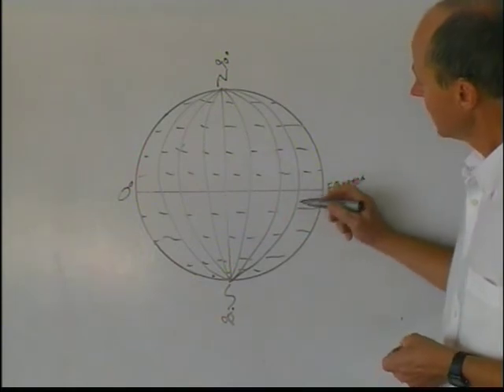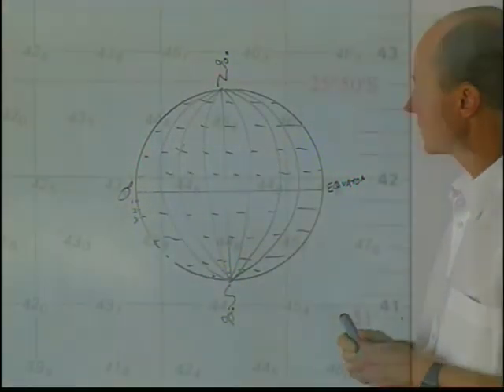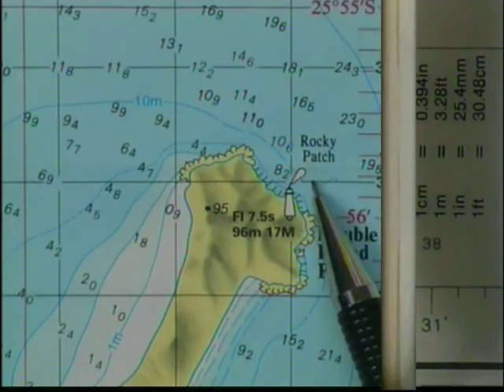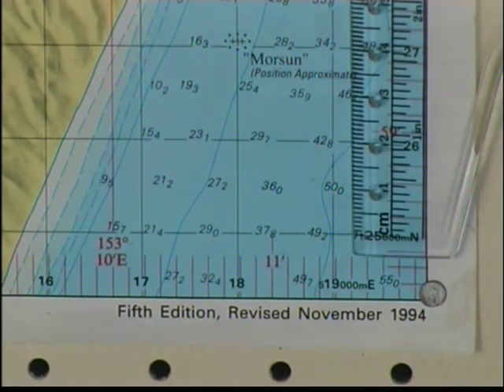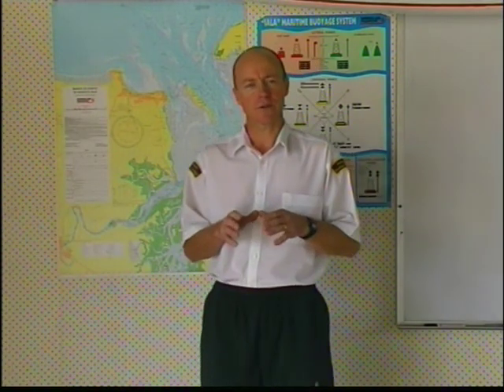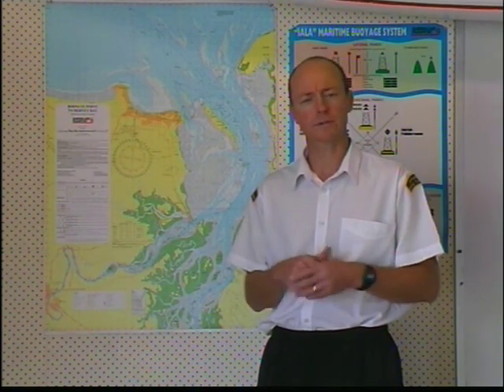How to work out Latitudes & Longitudes off a chart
Latitudes and longitudes for recreational boaters.